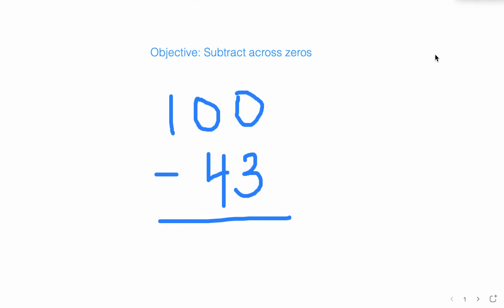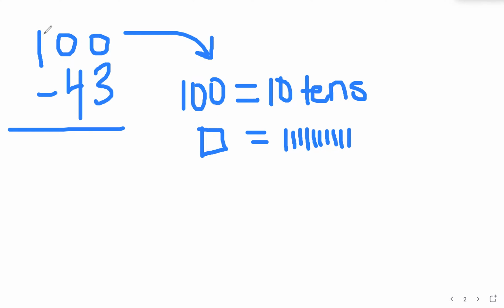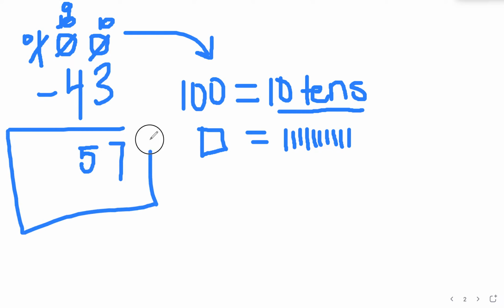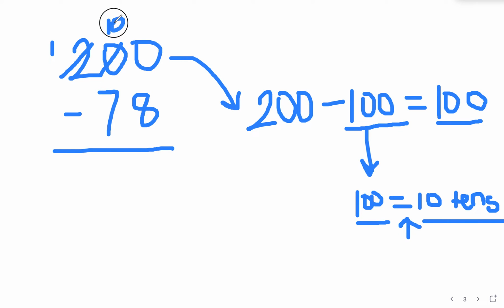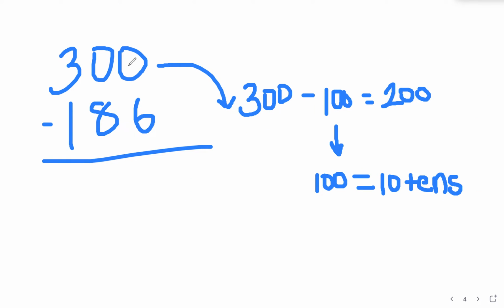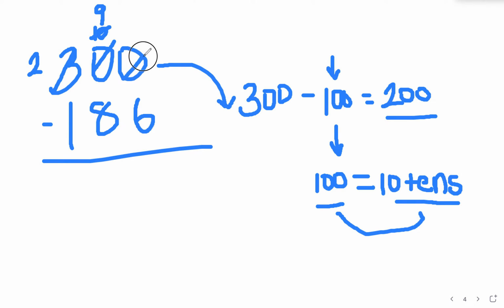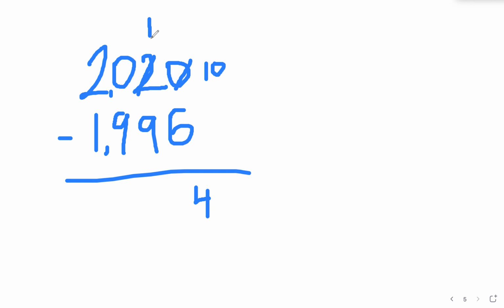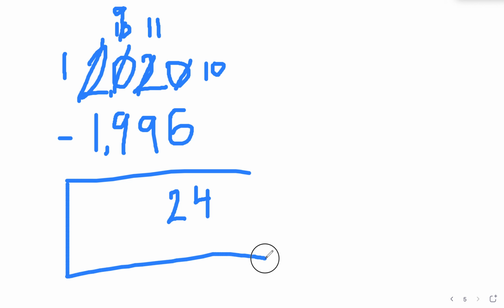Regrouping over 0s